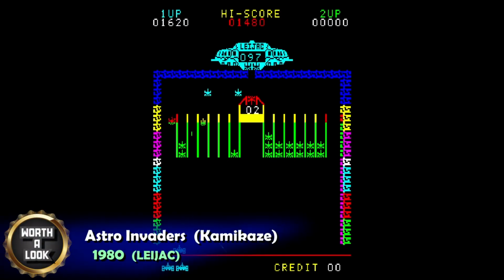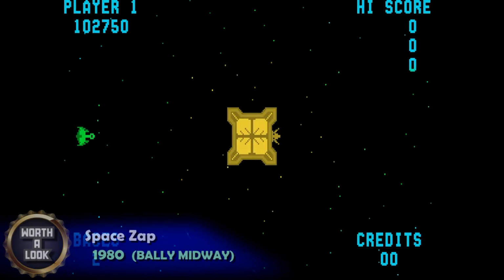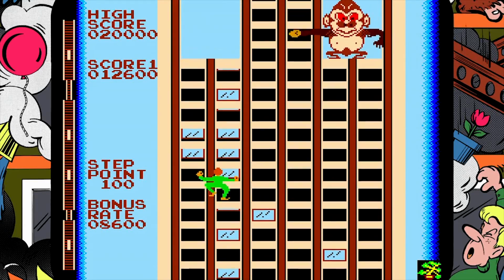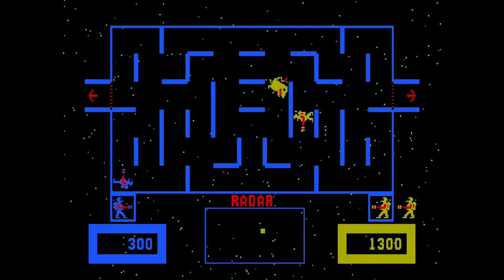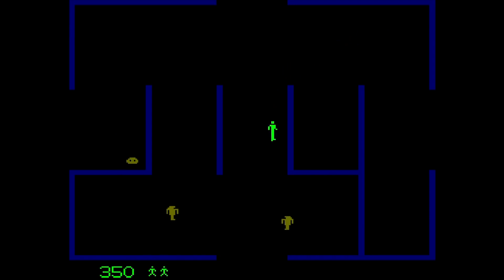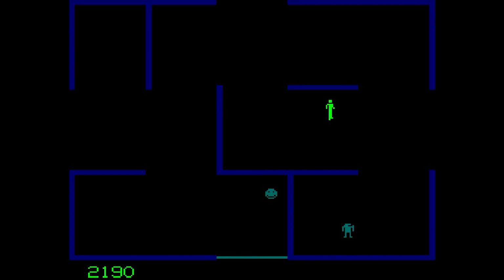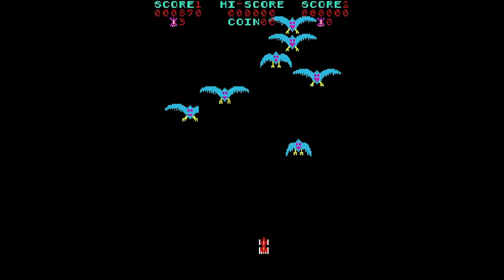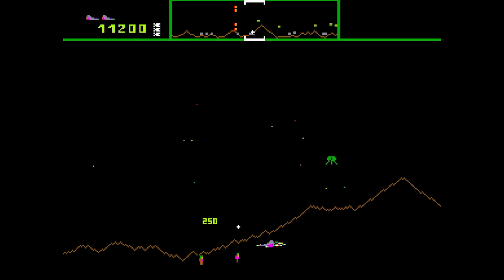Top 10 - 1980 Arcade Games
⇩  Click "SHOW MORE" for details and review

Here's my TOP 10 list for the Arcade games of 1980.  I played through every arcade game I could find to decide on my own which ones I liked the best.  Hope you like the list.  Here's a quick reference:
TOP 10:
  1. Pac-Man  (I had Defender, but I see the appeal of Pac to all)
  2. Defender
  3. Missile Command
  4. Phoenix
  5. Berzerk
  6. Battle Zone
  7. Star Castle
  8. Warlords
  9. Wizard of War
 10. Speak & Rescue (Stratovox)